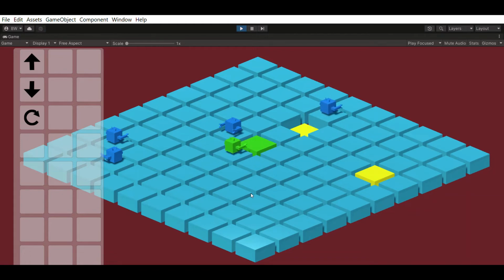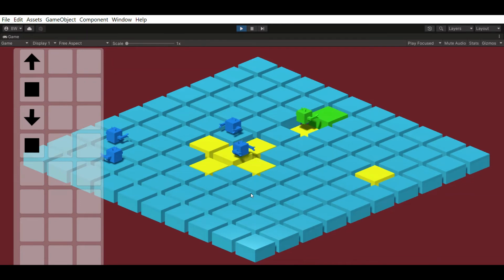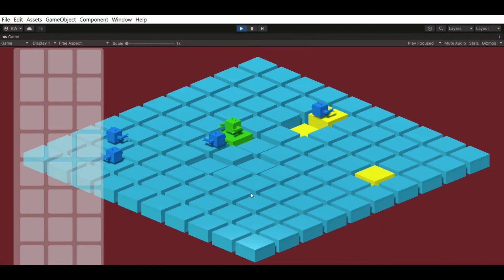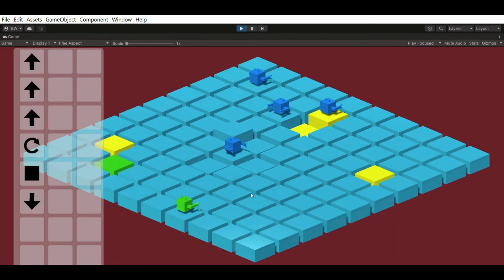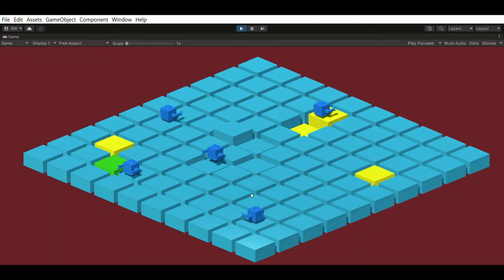Al-Jazari in Unity for CSE3541